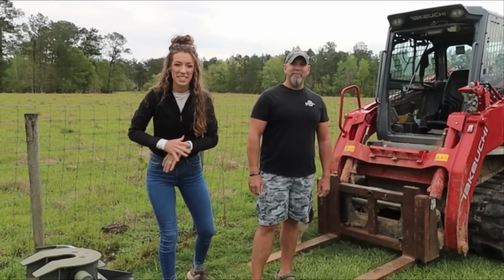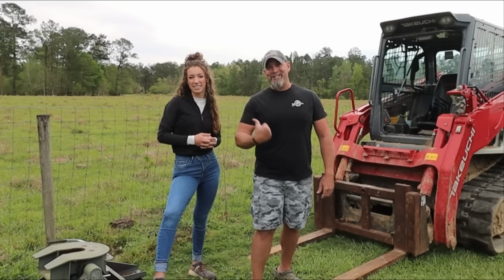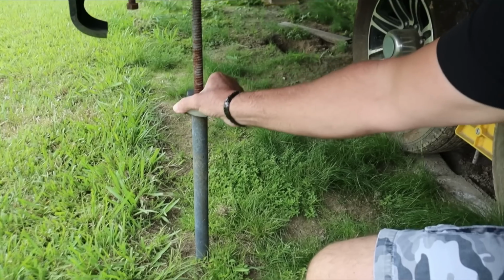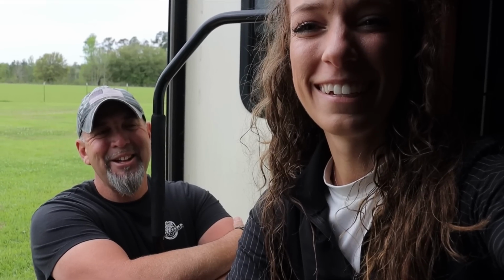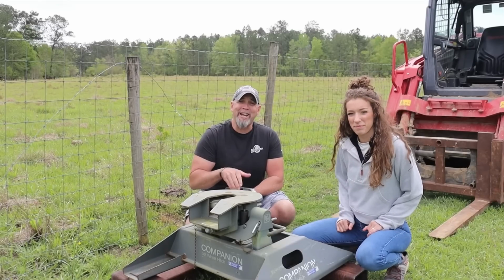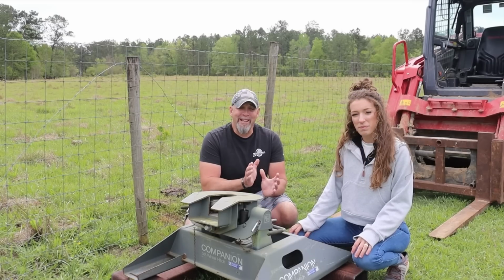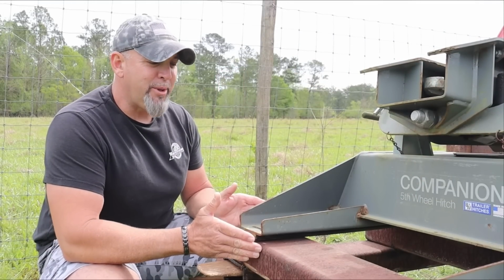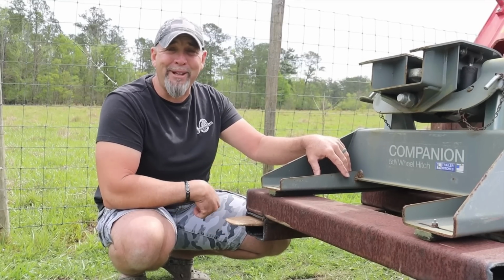Moving the 5th Wheel Whatever It Takes! | Building Our Own Home Ep.81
When we first moved on our land, we had our RV & nothing else. In a year and a half we have built our home, so it is now time to move our fifth wheel! Click to see how we do whatever it takes to get it outta here!

Welcome Back, Cajun Family!